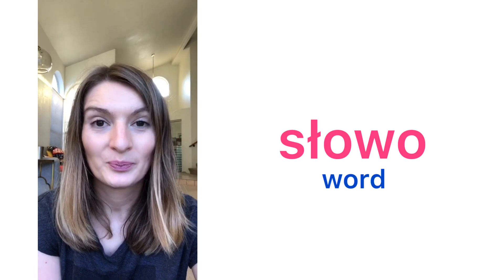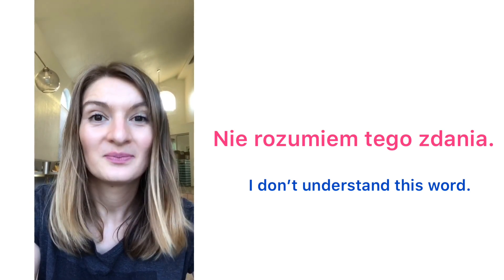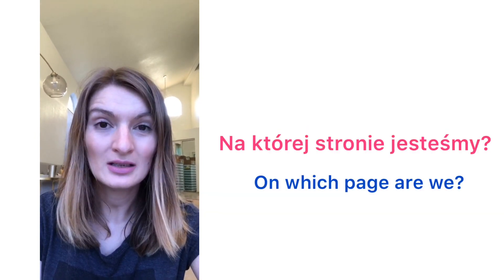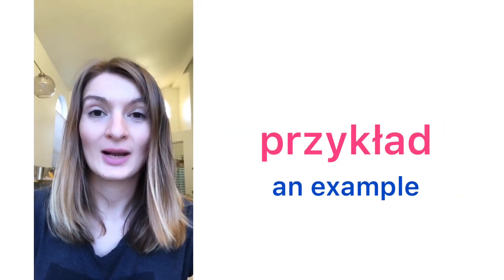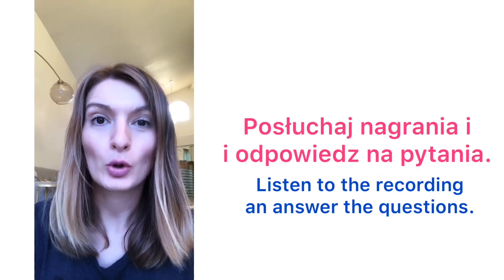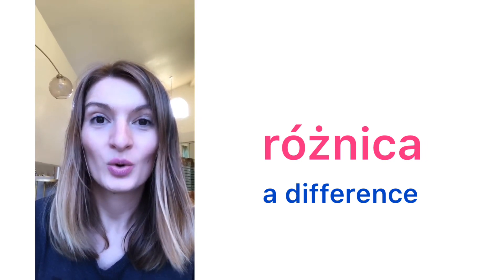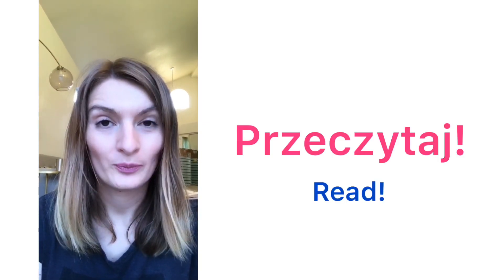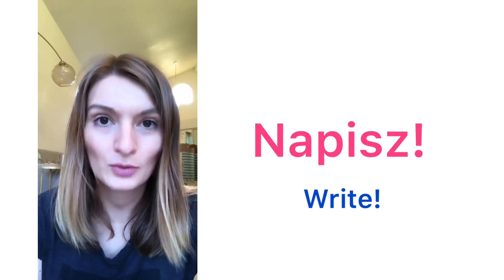Polish Words You Should Know in Your Polish Class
When you sign up for language classes you want to speak the target language as soon as it's possible. To do so you need some meta language! In this video I'm teaching your basic words needed to communicate in the classroom with your teacher from Lesson 1! You'll learn how to say a word, a question, a sentence, a difference and so on!

Practice them! Write your examples with these words in the comments :)

Have you discovered the Polski Daily Club yet? and join the club!

📑 Worksheets
🎵 Podcasts Transcripts
🗣️ Vocabulary Training
👂🏻 Listening Comprehension
🏃 Interactive Exercises
🧙‍♂️Stories
🏦Bilingual Newsletter about Polish Culture